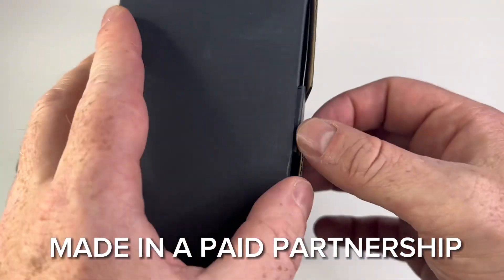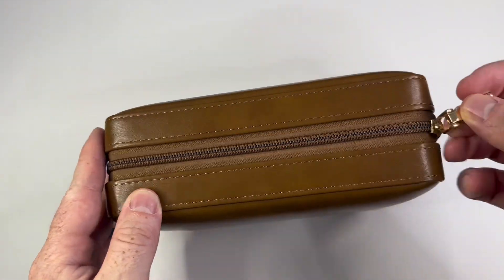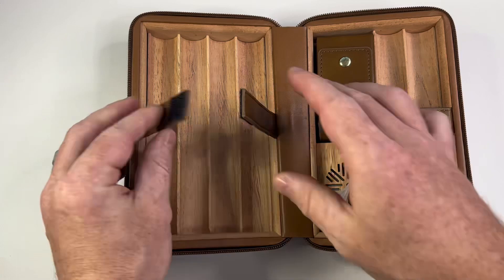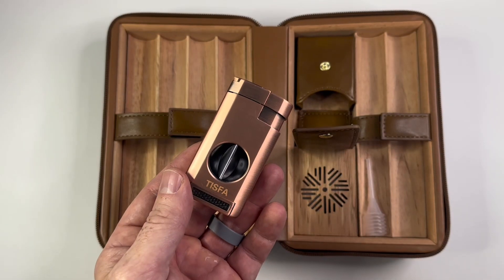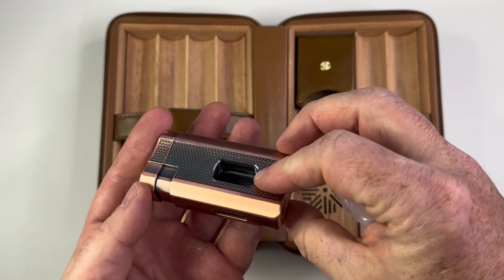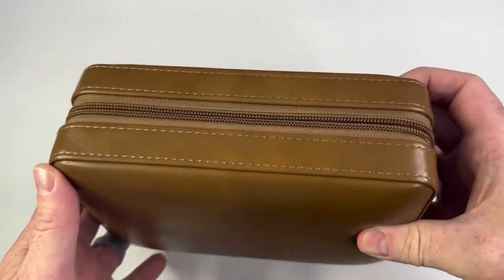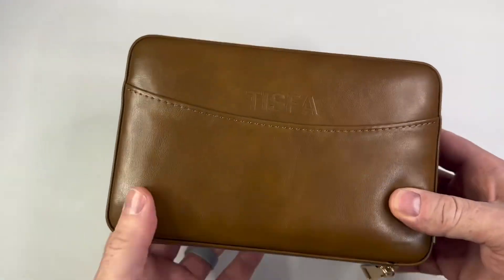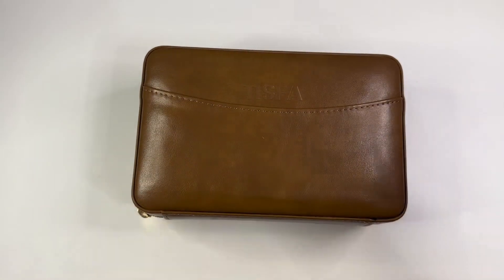TISFA Leather Cigar Humidor & V-Cup Cigar Light - 1 Minute Review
TISFA Cigar Humidor, Leather Cedar Wood Cigar Case with Cigar Lighter, V Cut Cigar Cutter, Cigar Holder 3 in 1, Portable Travel Cigar Humidor Box with Humidifier, Cigar Gift Set(Brown)